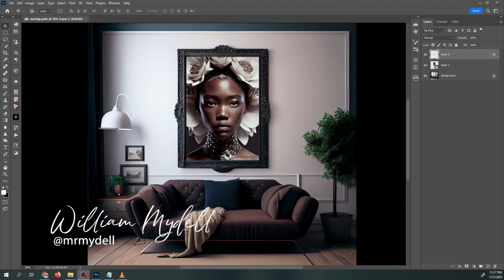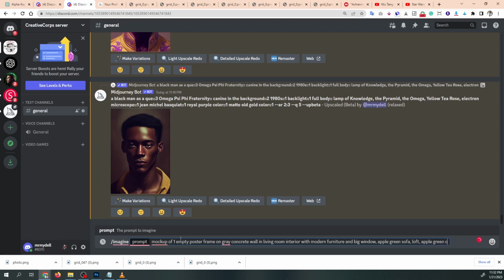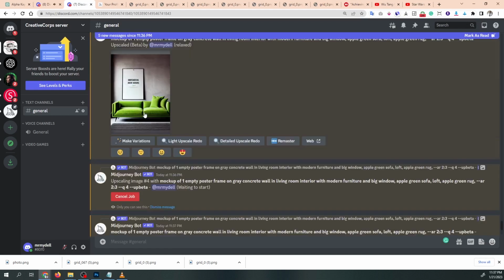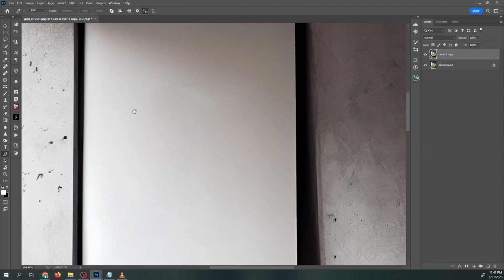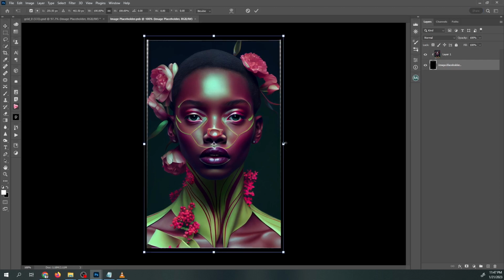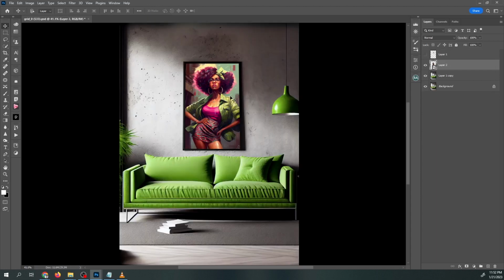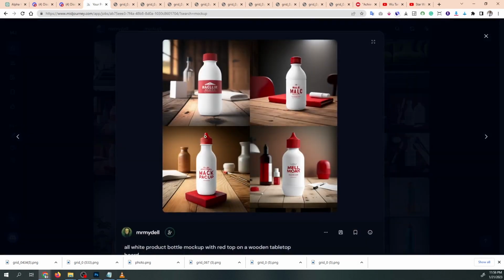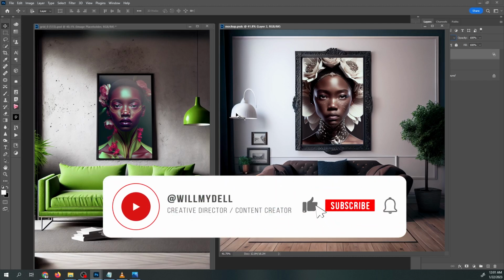Boost Your Sales with ChatGPT's Mid-Journey Product Mockup Tutorial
In this video, you will learn how to use ChatGPT's mid-journey product mockup tutorial to increase your sales. This tutorial will show you how to create realistic product mockups that can be used to showcase your products on your website, social media, and other marketing channels. With this tutorial, you'll be able to create professional-looking product mockups in no time, boosting your sales and growing your business. Whether you're a small business owner or a marketer, this tutorial is perfect for anyone looking to improve their product marketing efforts.

TIMESTAMPS:
00:00 - 00:23 = Introduction Video
00:24 - 03:17 = Breakdown of what we will be learning today
03:18 - 25:48 = Start of the Tutorial
25:49 - 32:29 = Final Thoughts and Suggestions